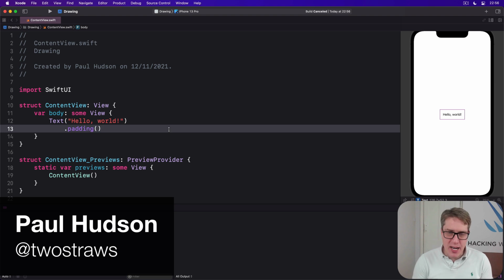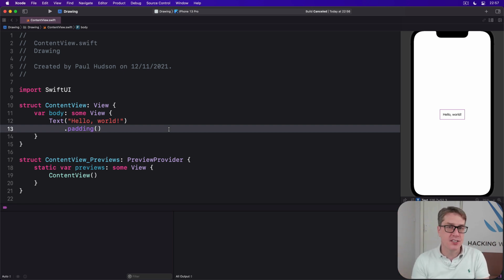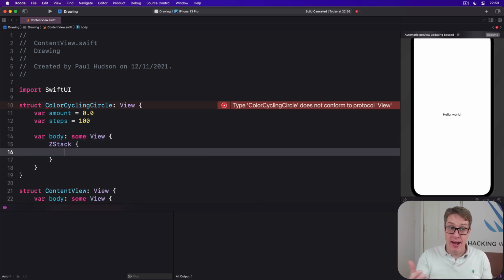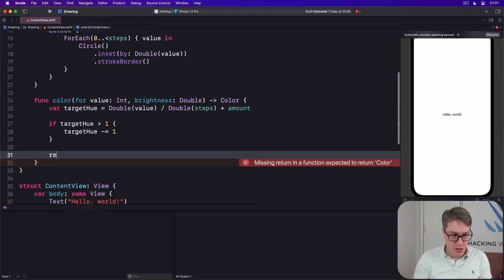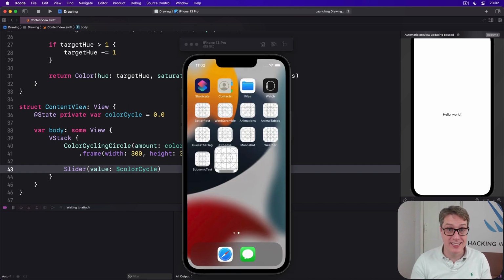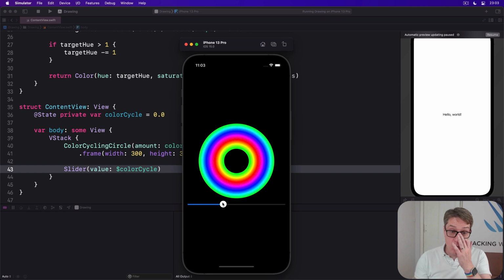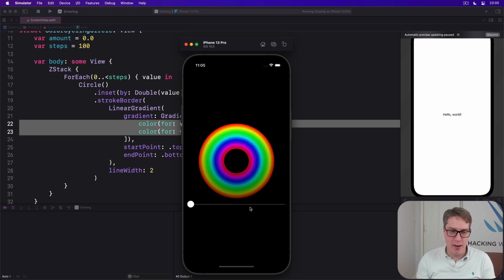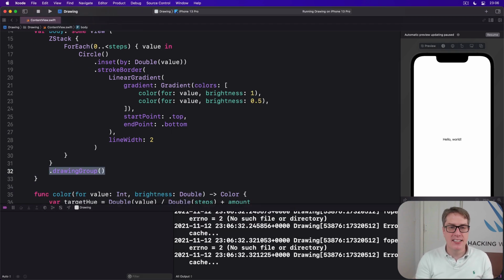Enabling high-performance Metal rendering with drawingGroup() – Drawing SwiftUI Tutorial 6/10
6. Enabling high-performance Metal rendering with drawingGroup(): This video